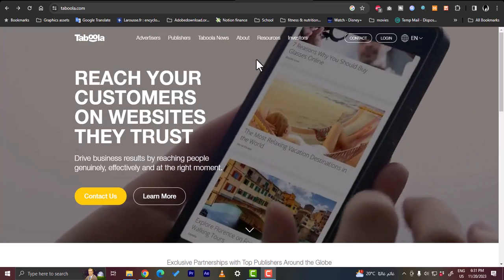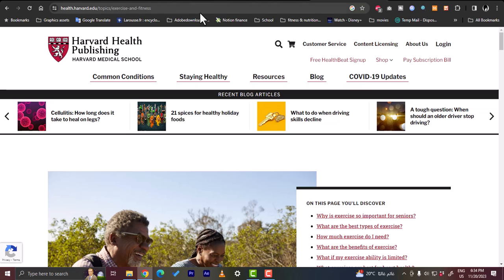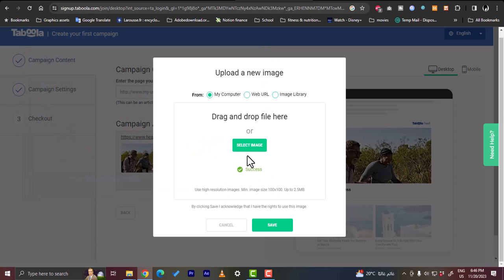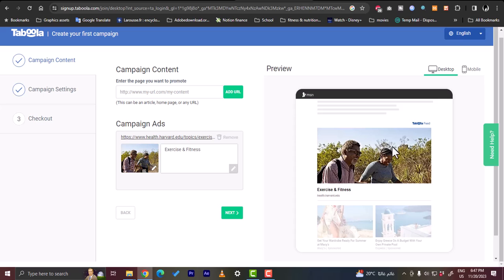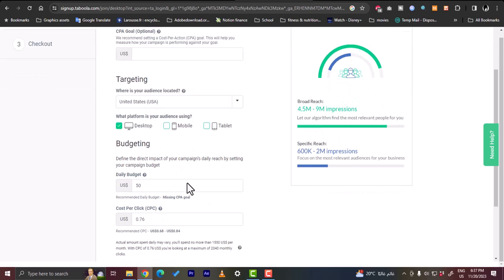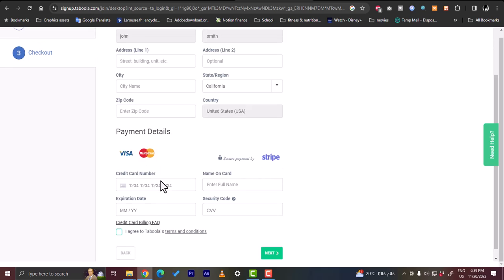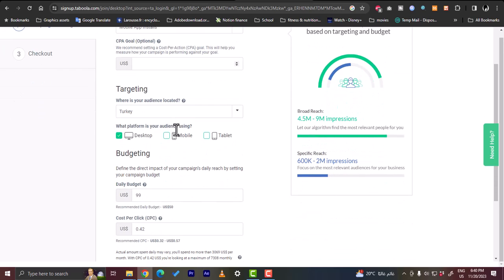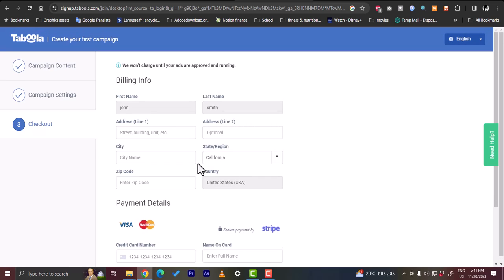Taboola Ads Tutorial for Beginners | How to Use Taboola 2026